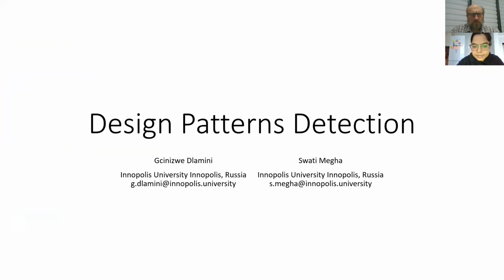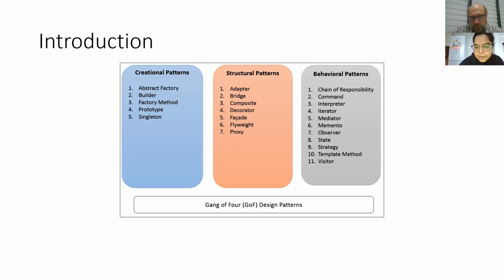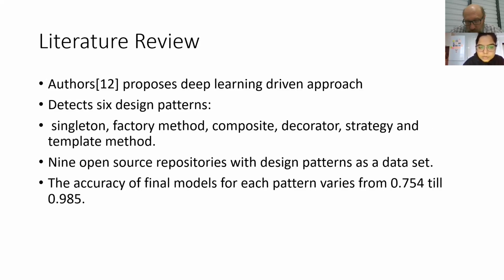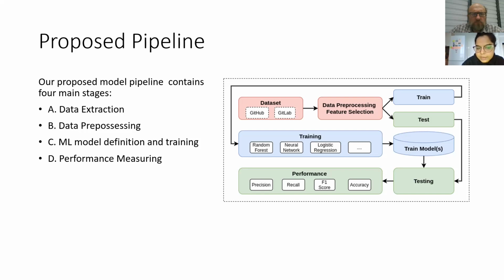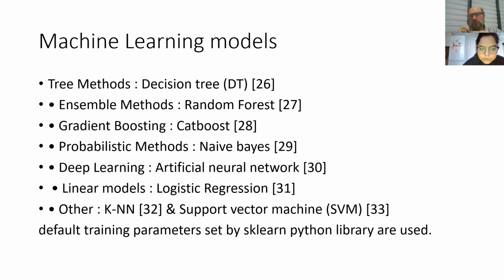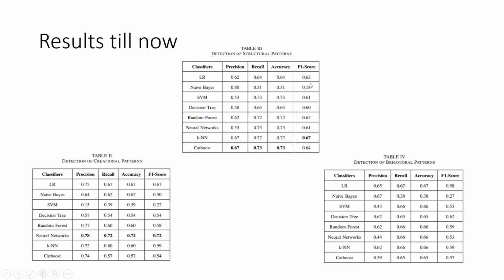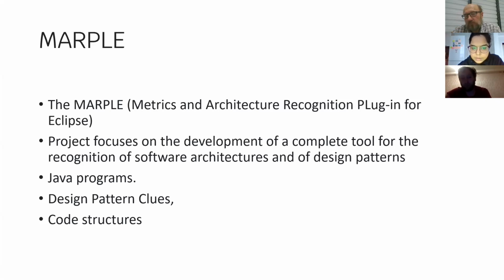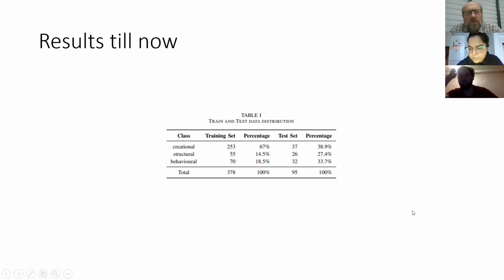ruSTEP25nov21SwatiMegha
Swati Megha (Innopolis University, Russia): Design Patterns Detection Using Machine Learning Model
Abstract: Design patterns are used to address common design problems in software systems. Several Machine learning models have been proposed for detecting and recommending design patterns for a software system. However, lesser research is done on using Machine learning models for establishing a correlation between design patterns and code quality. In this paper, firstly, we created a data set of 378 open-source software projects primarily from GitHub and GitLab to train models. Secondly, we compared several pattern detection machine learning models based on the most popular classifier families for three categories of design patterns, namely Creational, Structural, and Behavioral. We then compared five standard performance matrix namely, Precision, Recall, Accuracy, and FI-Score for eight different classifier families. The proposed model showed noticeable improvement in Precision and Accuracy, while the identified improvements in Recall and FI-Score were moderate.